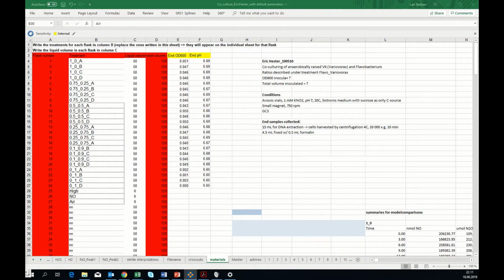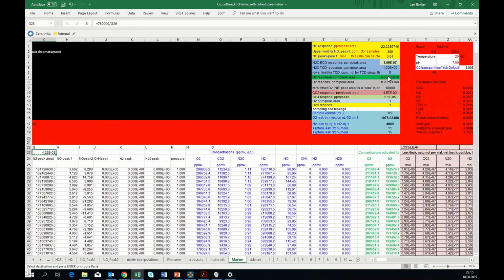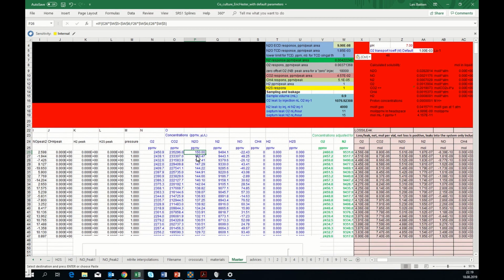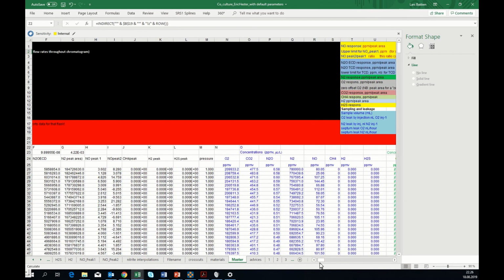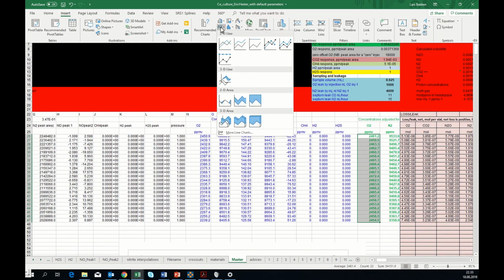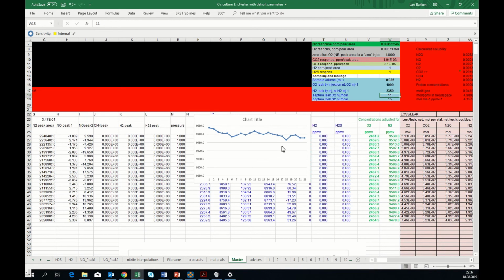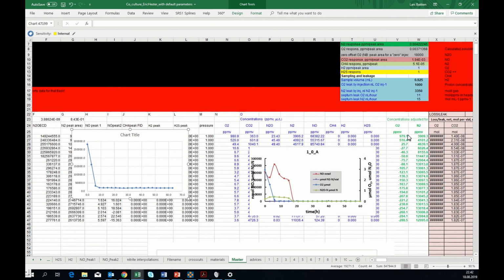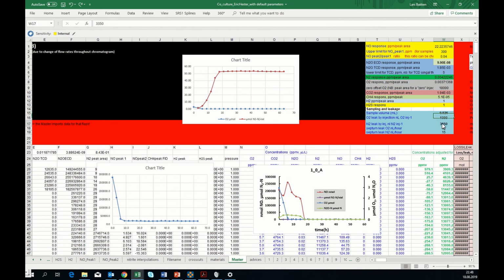KINCAL Instructions 2. Calibration basics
Calibration of KINCALC: this is the second video explaining how to use KINCALC, a spreadsheet for calculating gas consumption/production kinetics based on repeated measurements in the headspace of stirred batch cultures. The spreadsheet is available on Researchgate: DOI: 10.13140/RG.2.2.19802.36809 . The video explains how to calibrate KINCALC